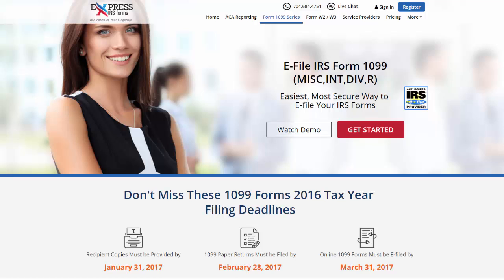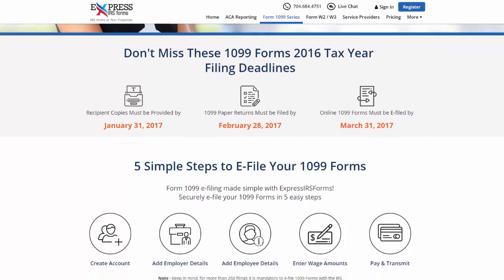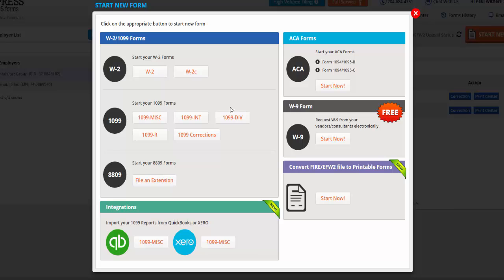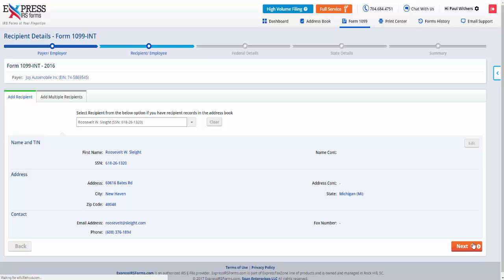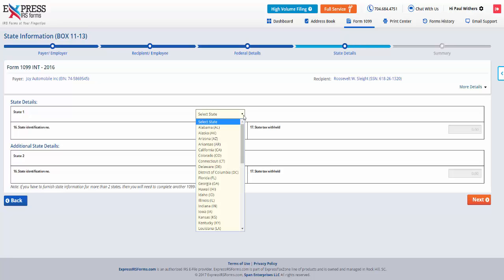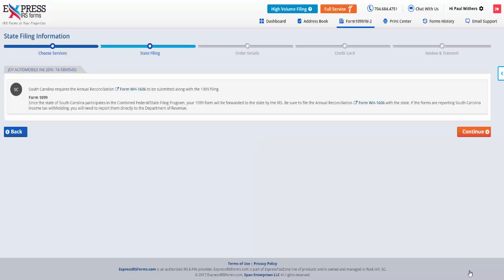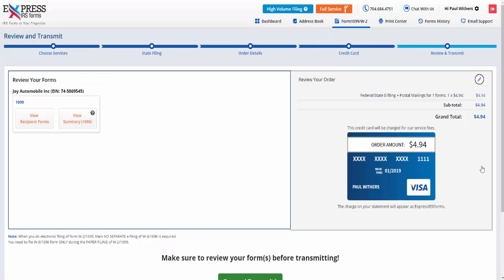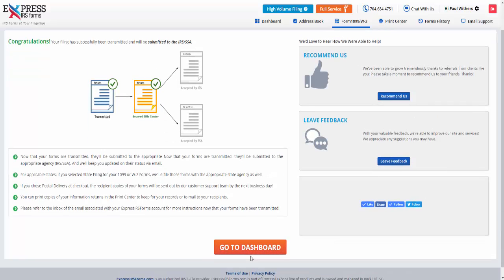5 Simple Steps to E-File Your 1099-INT Forms with ExpressIRSForms